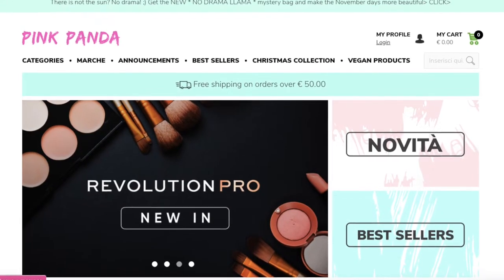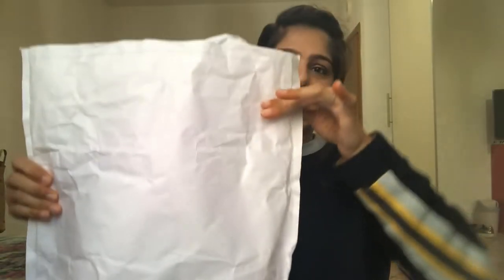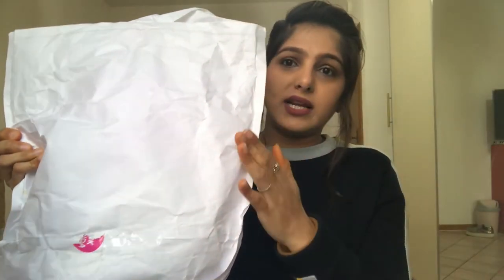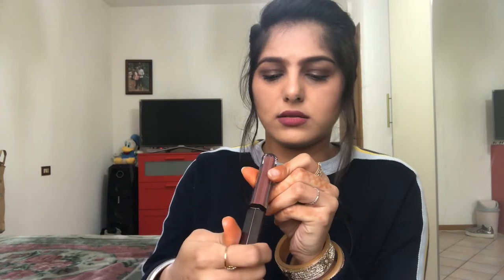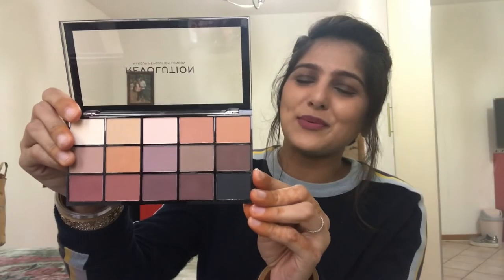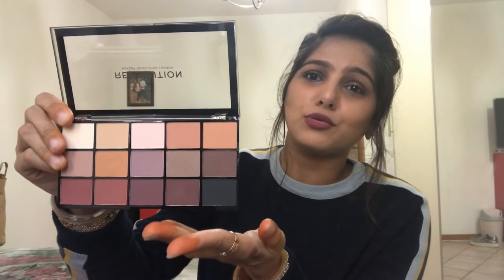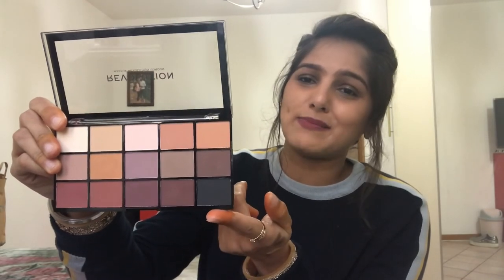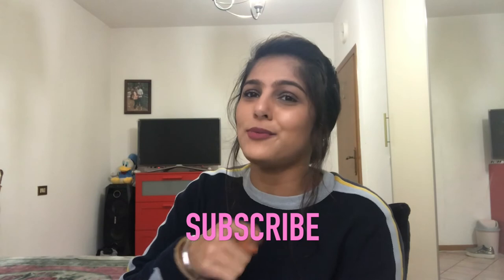Pink Panda Haul/ Mystery Bag/ Yay👍🏻Or Nay👎🏻//2018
I am so happy to have found this website. I absolutely love shopping for drugstore makeup and skincare and Pinkpanda.it is my solution here.

Please share your feedback in the comments and let me know what will you like me to create on this channel.
Shine bright!!